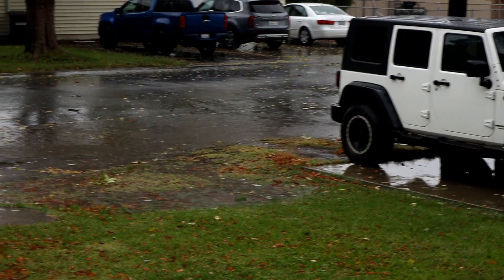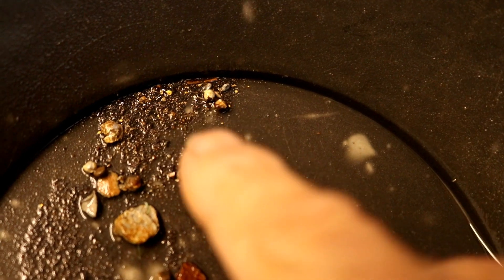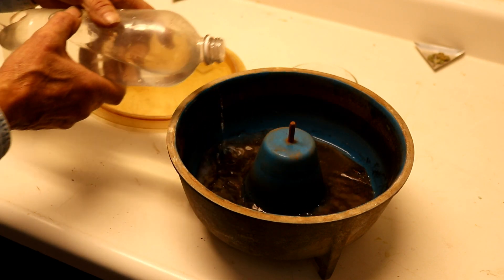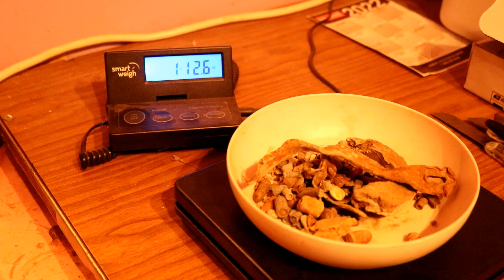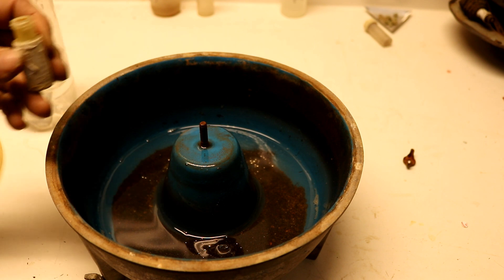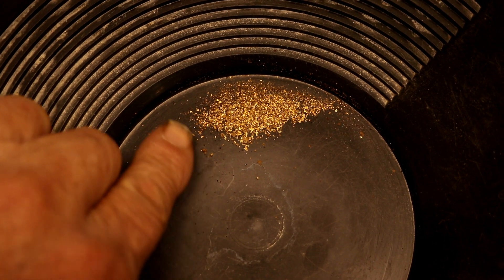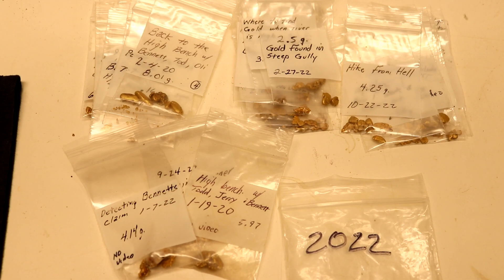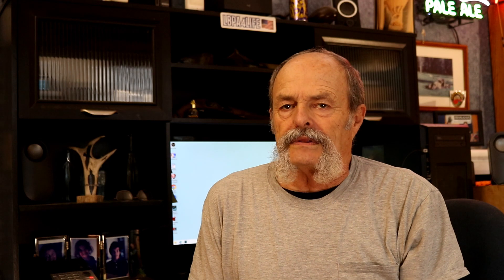2022 How did we do? Gold totals for the year.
Detector used - Minelab SDC 2300

22 oz. Rock Pick Hammer =

22 oz. Rock Pick Hammer  long handle =

Deep Woods Off =